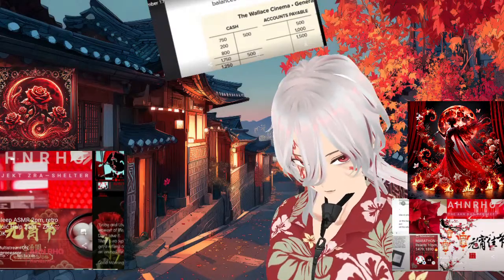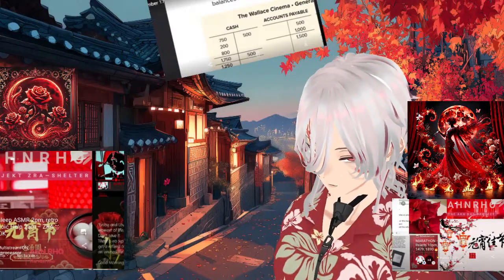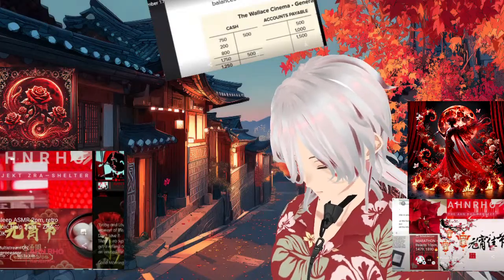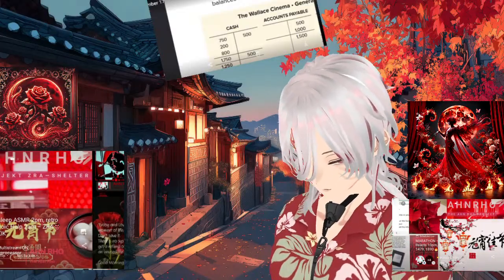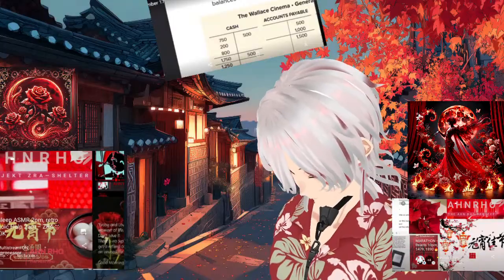Game 5/9: Ledger 💴 vs Journal — Meditusa 12x19, slice real life, zra asmr ai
Medusa — meditations II

Authentic VR paradox.

DIRECTORY🌐 ▼

Spotlight Creator —
Sourced Original —

SCIENCE PARTNERSHIPS ▼

SUPPORT⛑️ ▼

BONUS CONTENT ▼

1. Harris Heller, Alpha Gaming (2019). Puzzled, etc. Freely available Streambeats playlist on Spotify.
19. Kohei Tanaka (2008). Kodoku, Loneliness. Composite Naruto Shippuuden OST #13.
22. Quinton Johnson (2023). Tetris Trap, Arcade. Free license StoryBlocks, HAAWK Publishing.

30K Days til Death ☠️. Philosophy in practice 🧠, Life as a game 🎮. Human Encyclopaedia 📖.